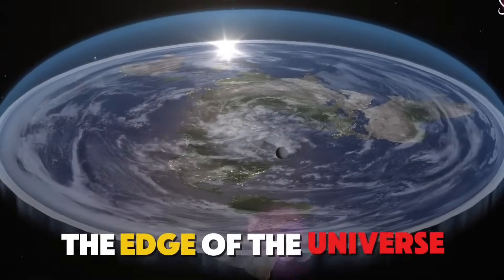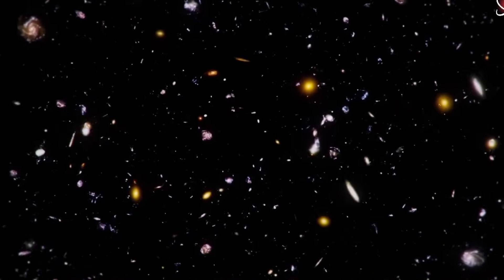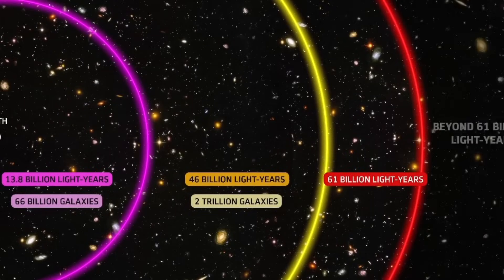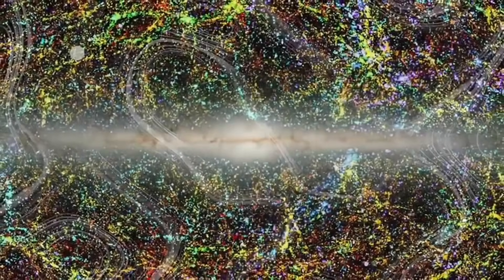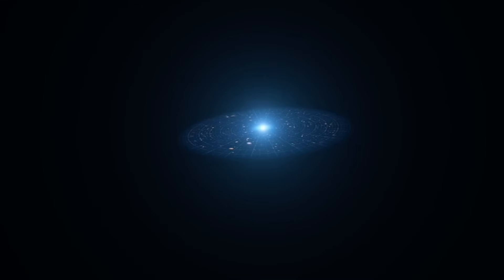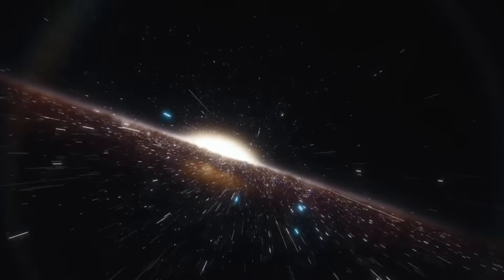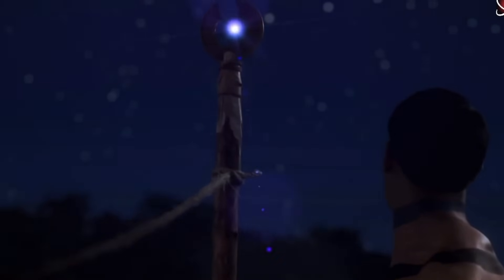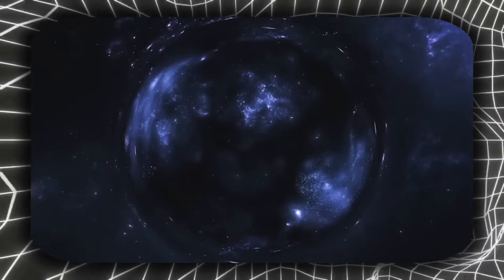Microsoft Azure Latest Simulation Reveals What’s Beyond the Universe!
Microsoft Azure Simulation Reveals What’s Beyond the Universe!

🌌 What if we just simulated the edge of the universe? Microsoft’s Azure Quantum team may have done exactly that. By merging cutting-edge quantum computing with cosmological models, a new simulation has uncovered anomalies that could point to something far more profound — a boundary beyond space and time itself.

In this video, we break down:

Microsoft’s powerful Azure-backed simulation of the early universe

How it went beyond the Planck scale to reveal hidden structures

Why some physicists believe the universe may be a projection — a cosmic hologram

And what these new “echoes” might tell us about what lies outside our observable reality

Is this evidence of a multiverse? A simulation boundary? Or are we glimpsing the source code of existence itself?

🔍 Featuring real research, verified theories, and zero fluff — we explore the intersection of quantum physics, cosmology, and the ultimate question: What’s beyond everything we know?

👍 Like if your mind is blown.
🧠 Share with a friend who loves cosmic mysteries.

Sources: -